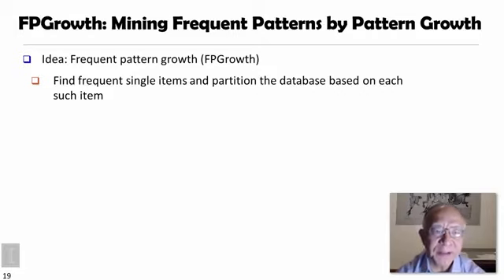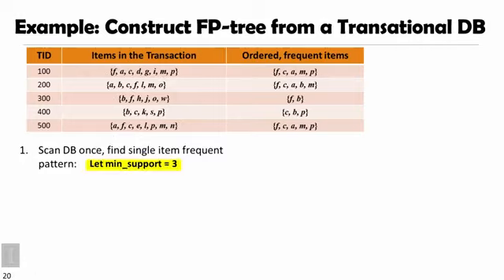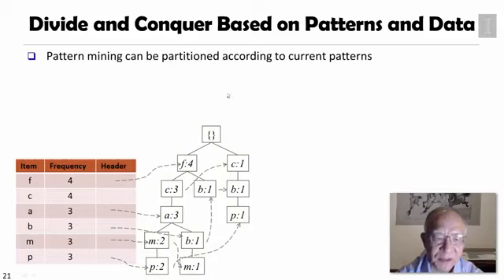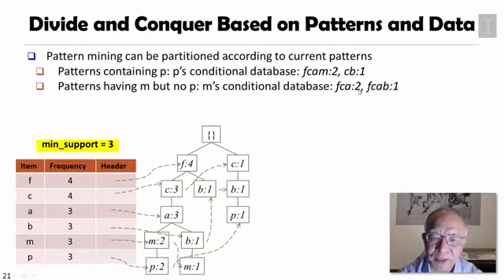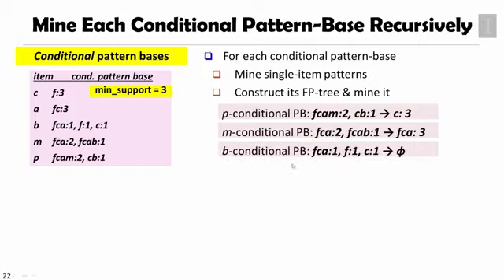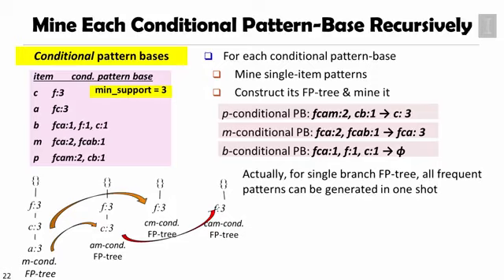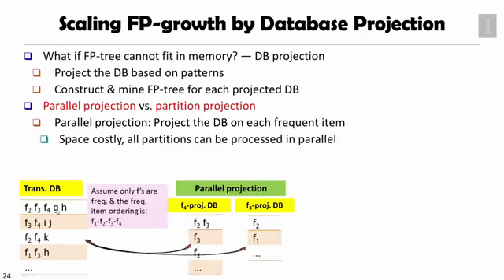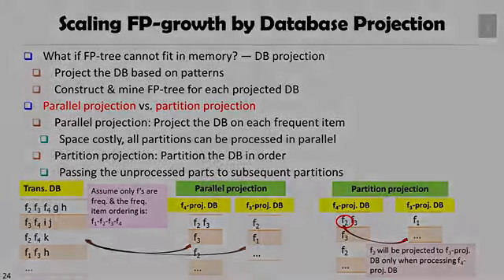DATA MINING 4 Pattern Discovery in Data Mining 2 5 FPGrowth A Pattern Growth Approach